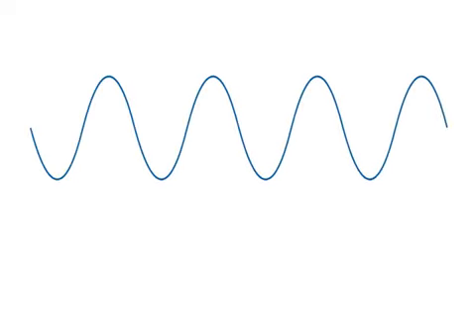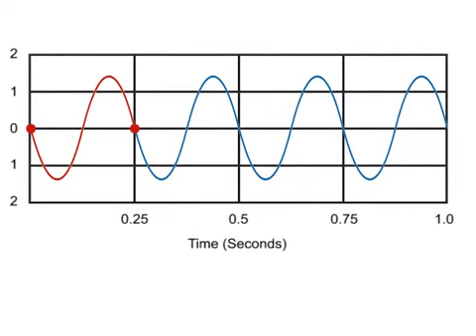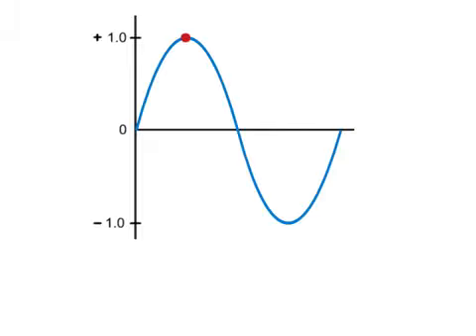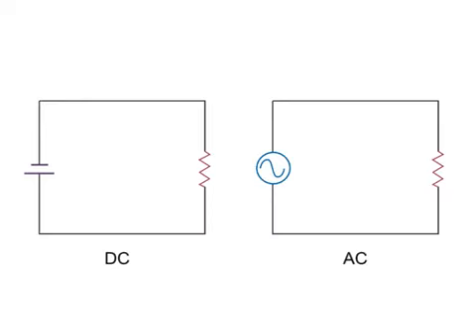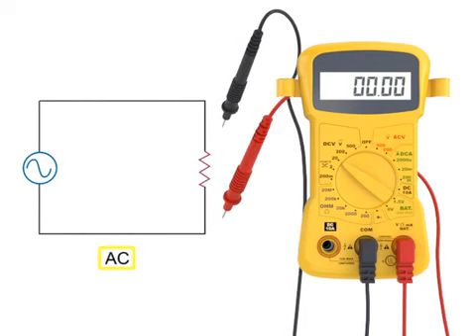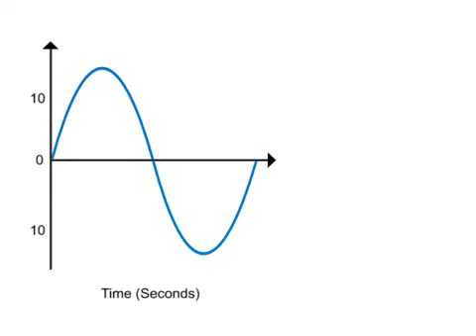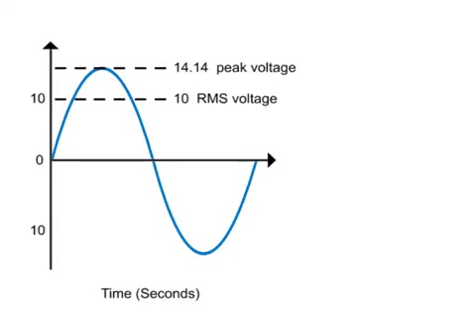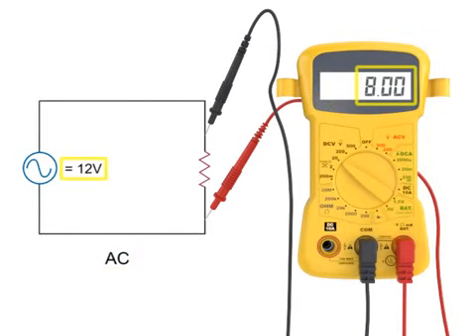AC Voltage Circuts Cycles, Periods, & Frequency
This video is about AC Voltage, cycles, periods and frequency. We are trying to give you knowladge which is based on concepts.